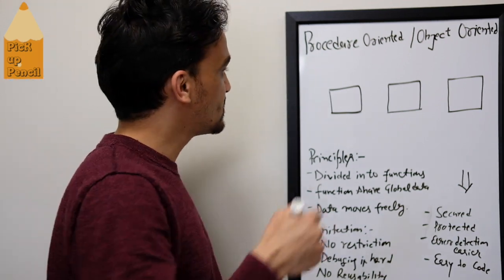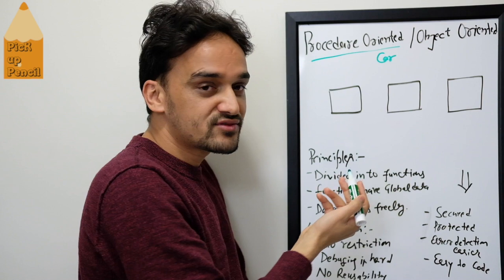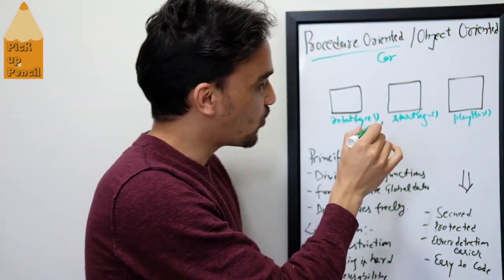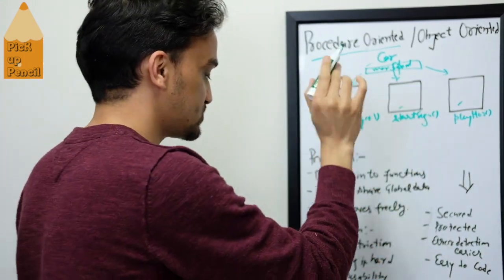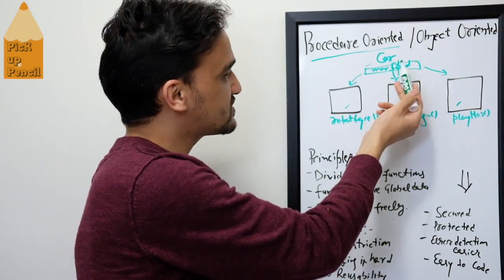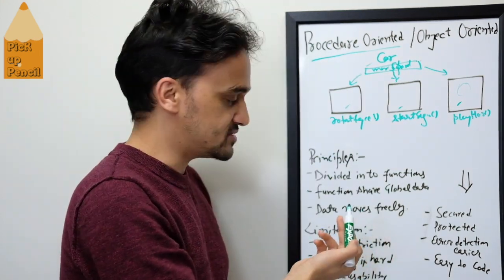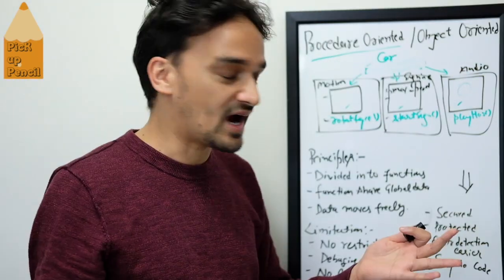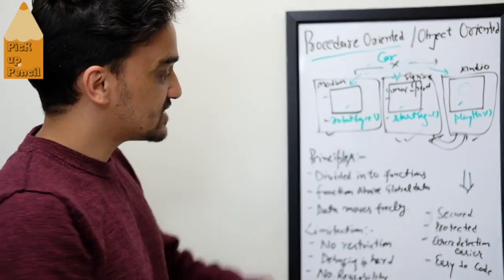Process Oriented V/S Object Oriented Language Explained | Computer Science Basics | ICSE CBSC 10 /9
This video is about process oriented V/S Object oriented language computer science basics.

I APOLOGIES that last one minute of the video was not recorded due to some technical glitch, but I have already made a point in the video that object oriented programming languages are:
- Secured
- Protect the data values with in the object
- Error detection/Debugging  is easy
-Easier to code